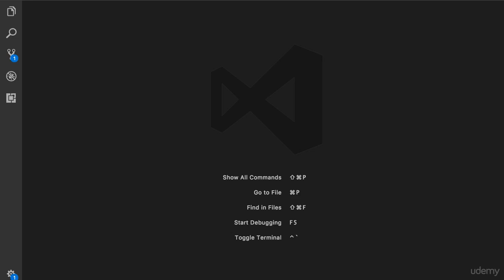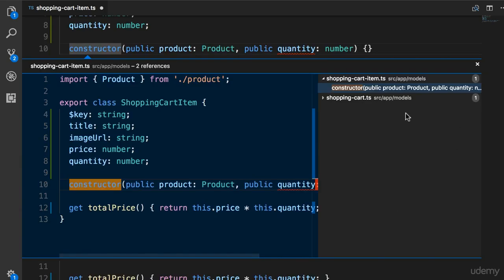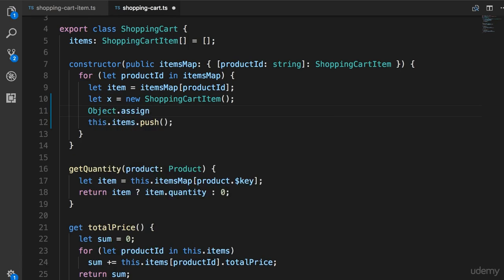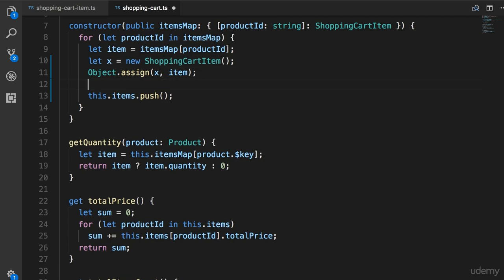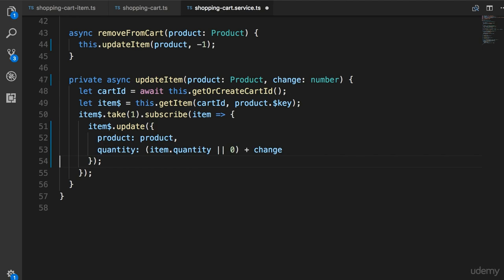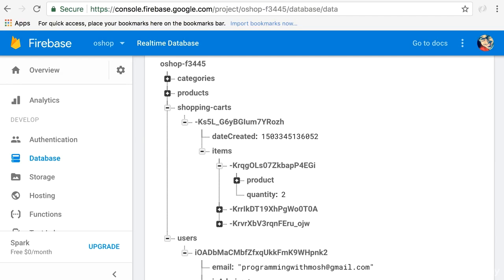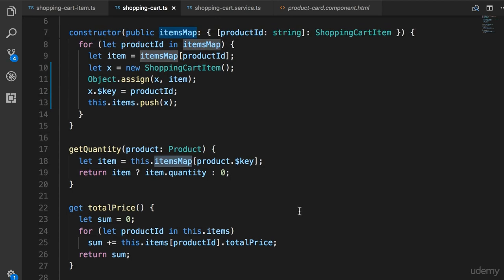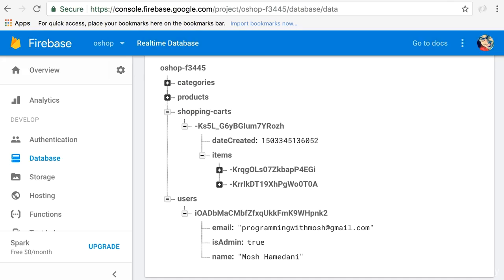343 Flattening Shopping Cart Item Objects